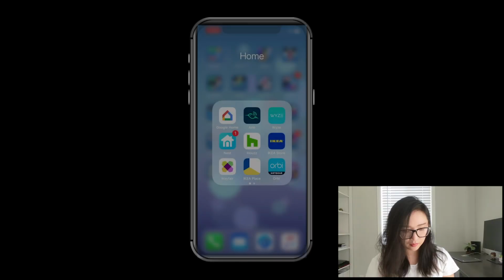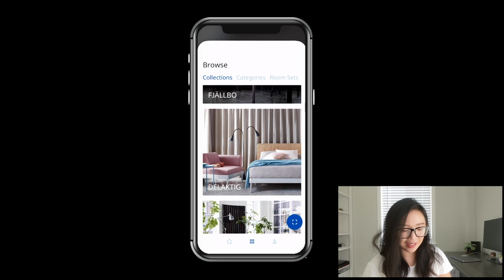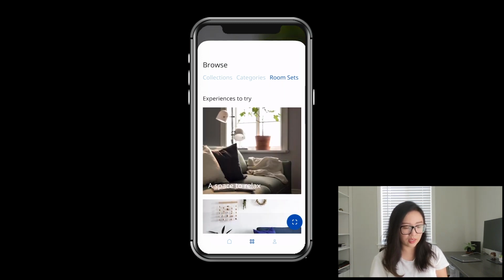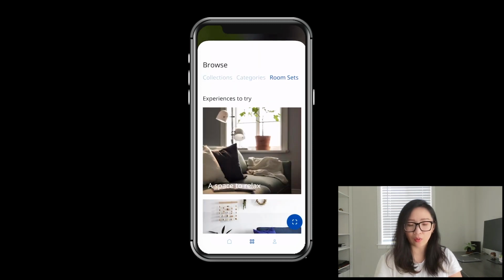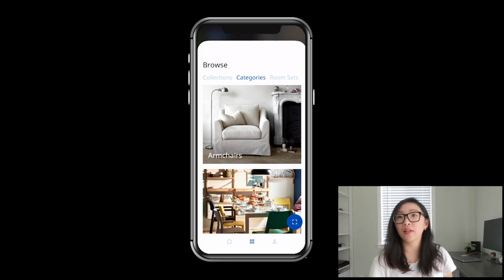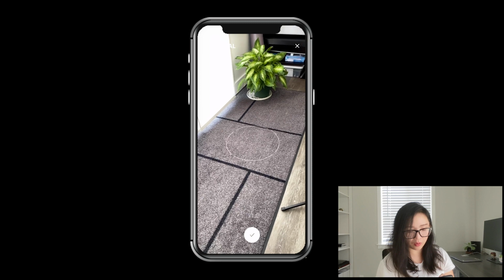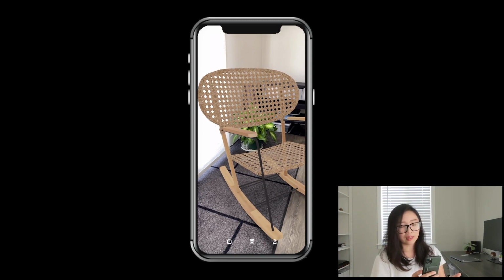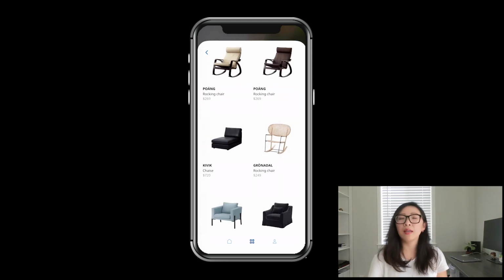UX Interview Tips | App Critique on IKEA Space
In this video, I talked about three tips on how to prep for app critique, as part of UX design interviews. Most of the case, the interviewer will pick an app on the spot. Like other design exercises, it can be stressful if you are not prepared. However, app critique is a great chance for you to shine, and show your critical thinking.

Live app critique starts at 7:55.